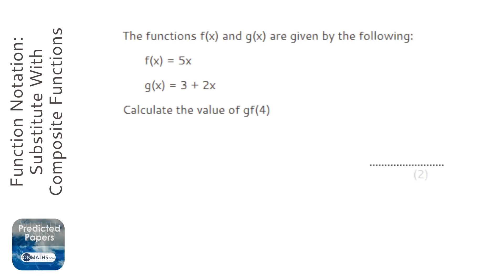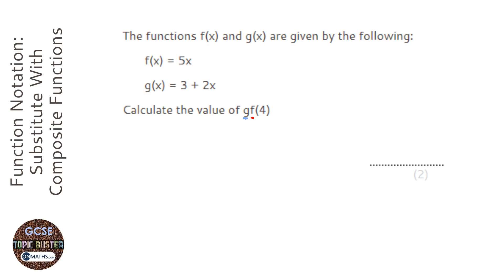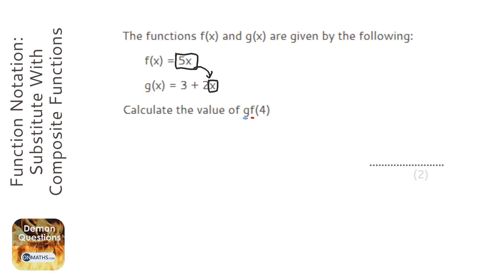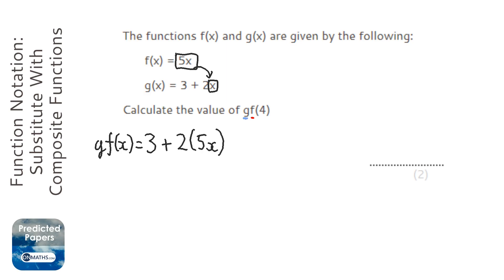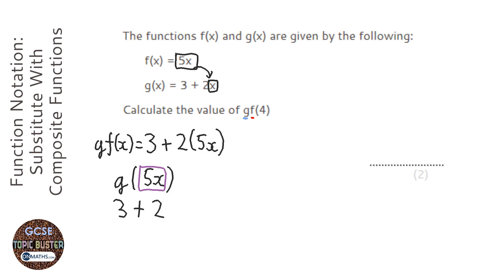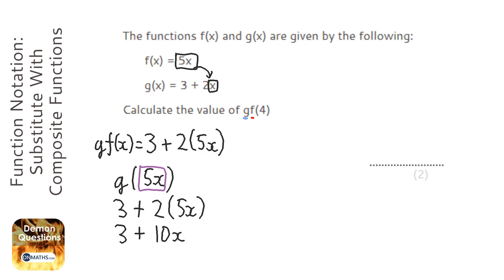Function Notation: Substitute With Composite Functions (Grade 7) - OnMaths GCSE Maths Revision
Topic: Function Notation: Substitute With Composite Functions